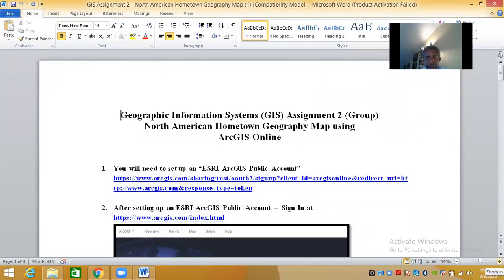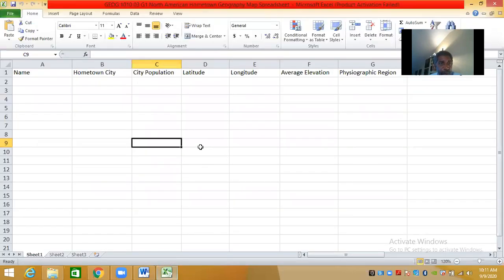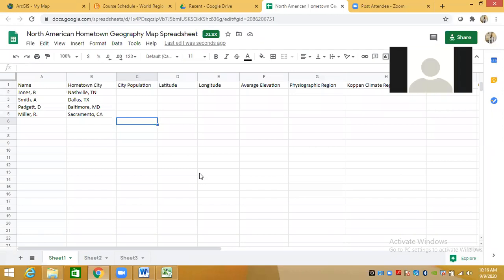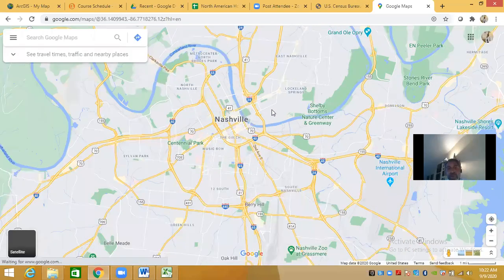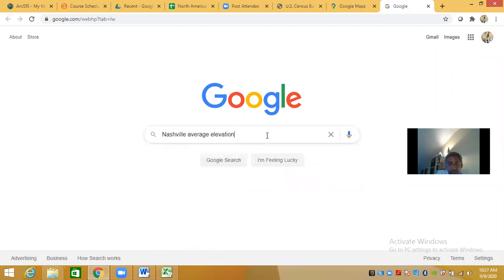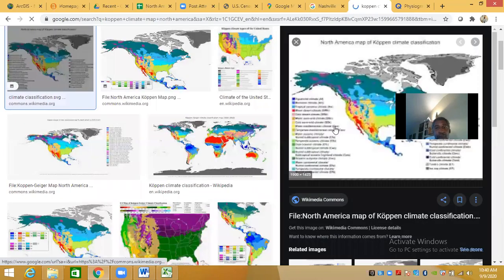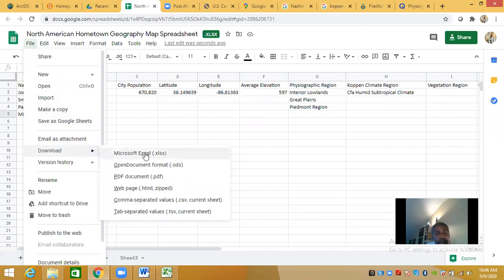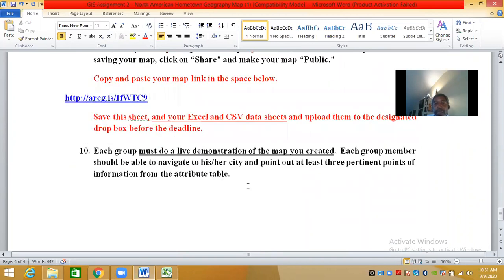GIS Assignment 2 Demo Video GEOG 1010 03 Fall 2020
Dr. David A. Padgett demonstrates the Hometown Geography Mapping Group Project for his World Regional Geography class.  Fall 2020.  Tennessee State University